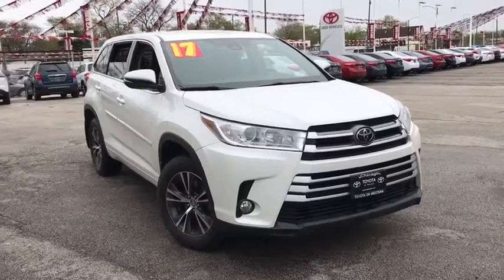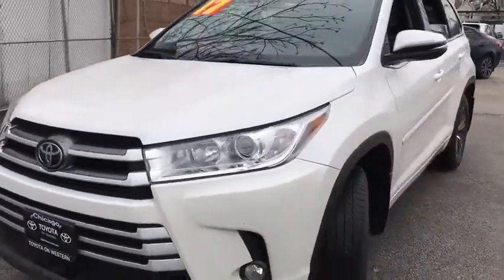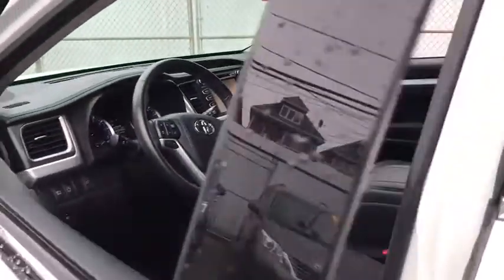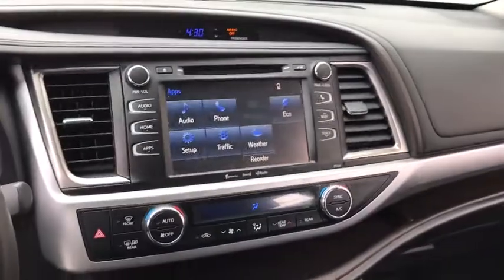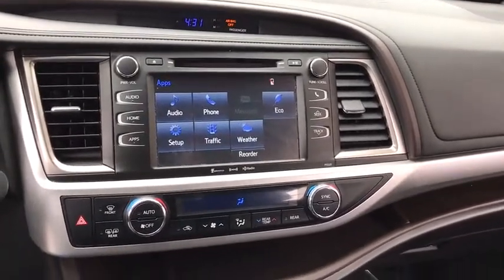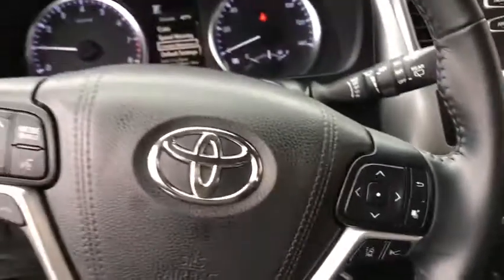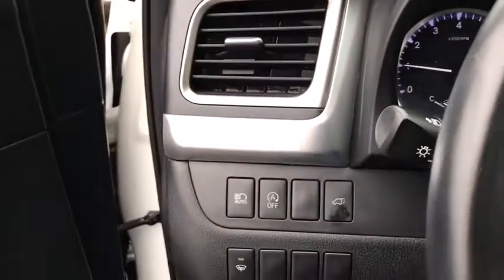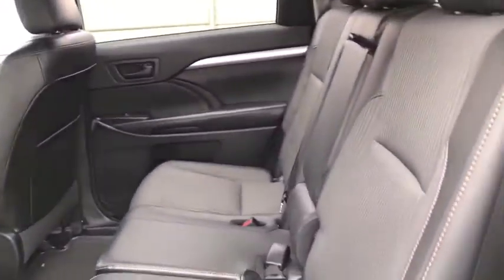2017 Toyota Highlander Chicago, Oak Lawn, Calumet city, Orland Park, Matteson, IL P13283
Blizzard Pearl Used 2017 Toyota Highlander available in Chicago, Illinois at Toyota on Western. Servicing the Oak Lawn, Calumet city, Orland Park, Matteson, IL area.
2017 Toyota Highlander LE Plus - Stock#: P13283 - VIN#: 5TDBZRFH9HS364569

6941 South Western Ave.

Delivers 26 Highway MPG and 19 City MPG! This Toyota Highlander delivers a Regular Unleaded V-6 3.5 L/211 engine powering this Automatic transmission. Window Grid Diversity Antenna, Wheels: 18 Split 5-Spoke Machined-Face Alloy -inc: gunmetal grey finish and black center caps, Variable Intermittent Wipers w/Heated Wiper Park.*This Toyota Highlander Comes Equipped with These Options *Valet Function, Urethane Gear Shift Knob, Trip Computer, Transmission: Electronic 8-Speed Automatic (ECT-i) -inc: sequential shift mode w/dynamic rev management, snow mode and uphill/downhill shift logic, Transmission w/Oil Cooler, Trailer Wiring Harness, Tires: P245/60R18 105S AS, Tailgate/Rear Door Lock Included w/Power Door Locks, Systems Monitor, Strut Front Suspension w/Coil Springs.* Visit Us Today *A short visit to Toyota On Western located at 6941 S Western Ave, Chicago, IL 60636 can get you a dependable Highlander today!